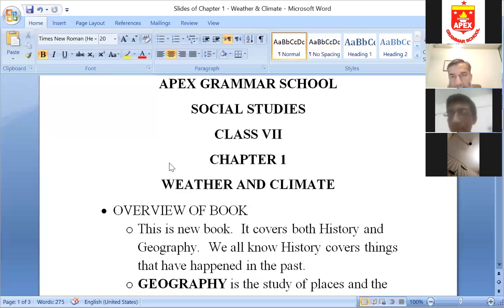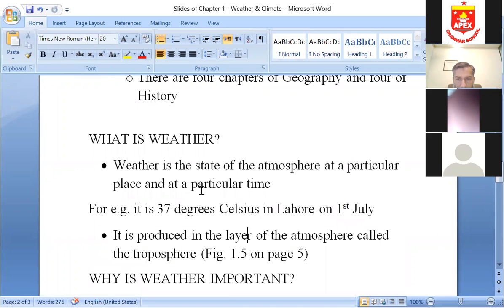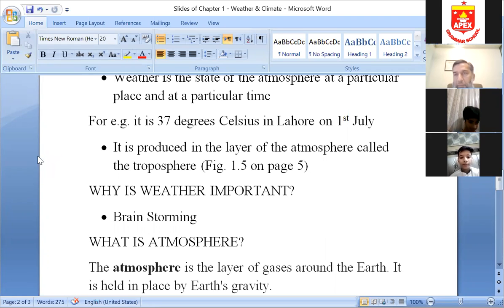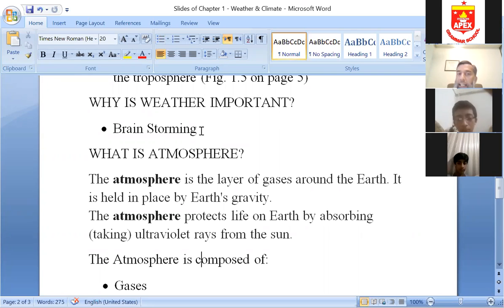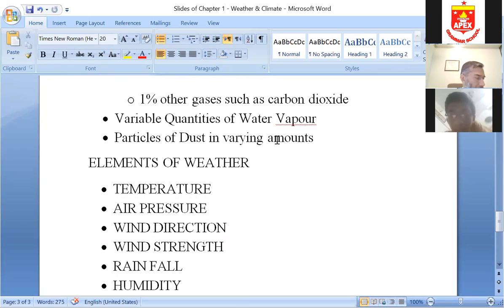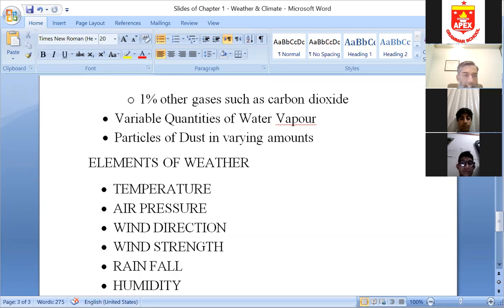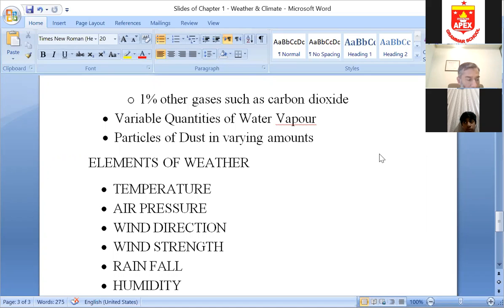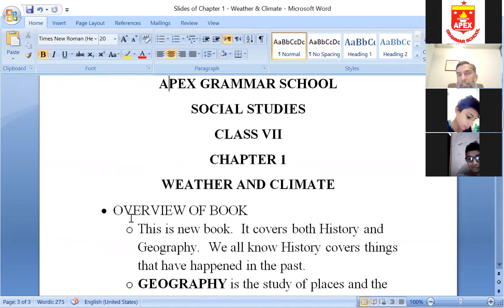Social Studies, Class VII, Wednesday, 01.07.2020